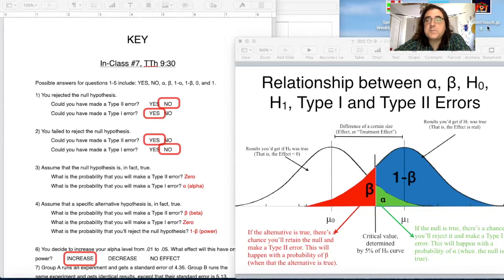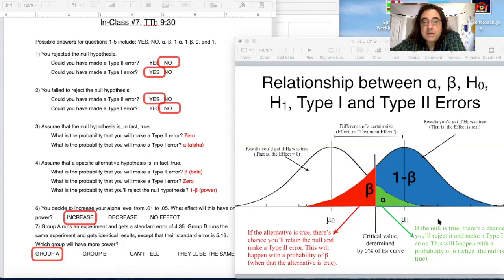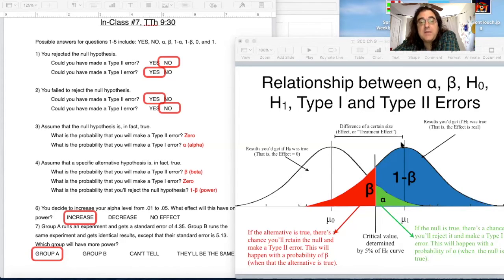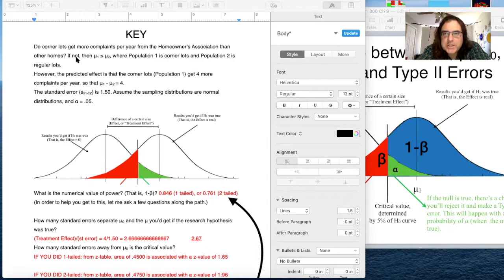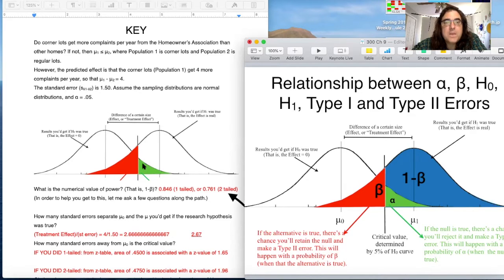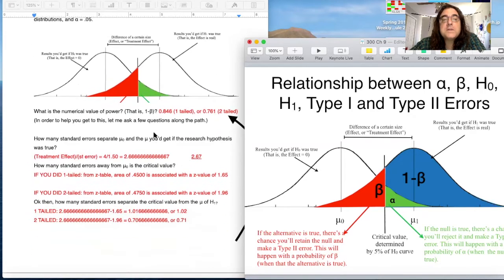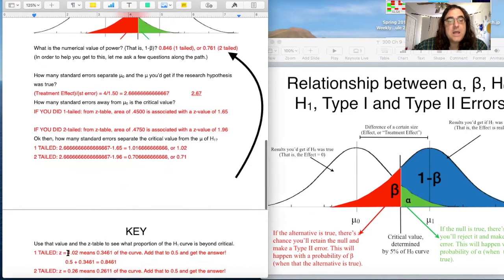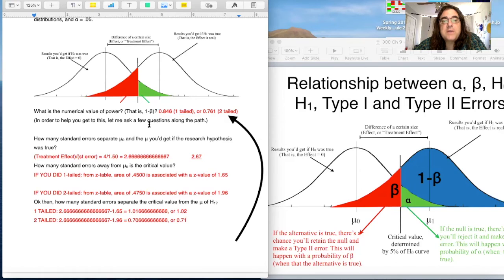11:00 SECTION in class 7 answers explanation